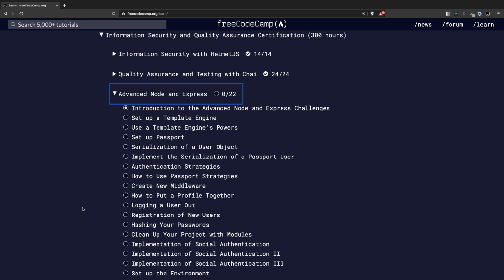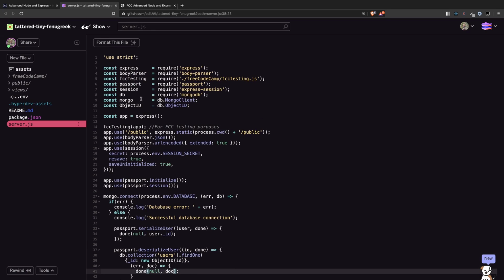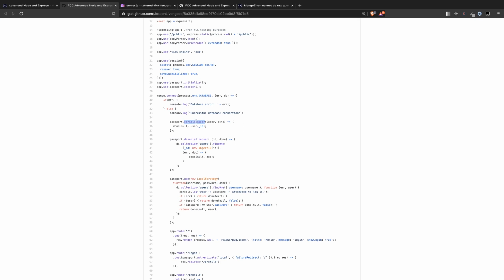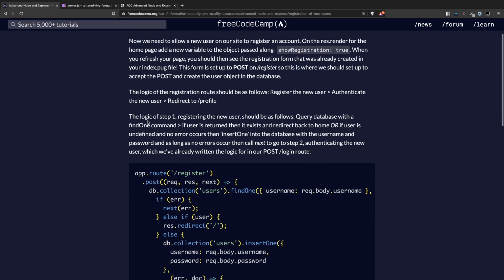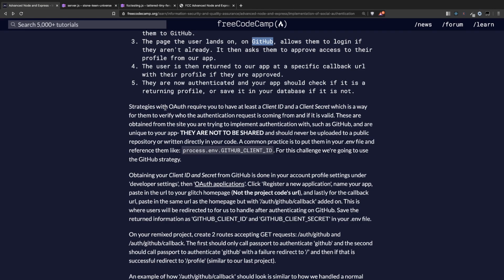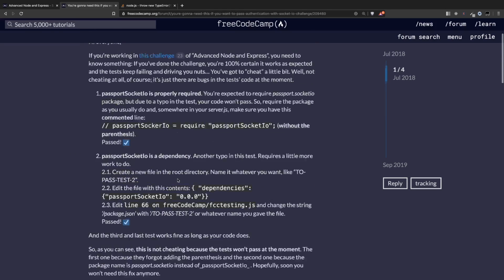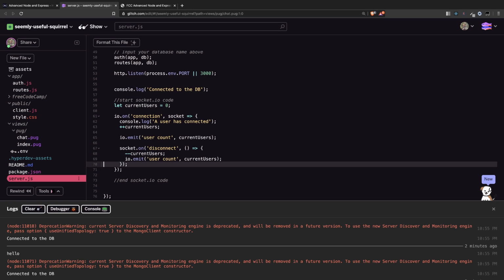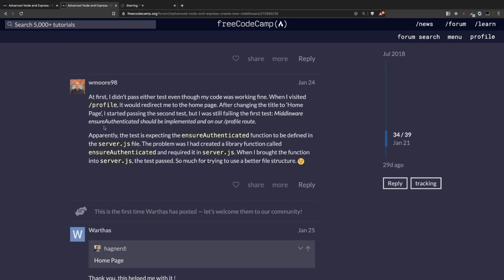Conquering freeCodeCamp - Advanced Node and Express - Live Stream #51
In this episode we're going to learn about NodeJS and ExpressJS and how to use them to create backend applications.